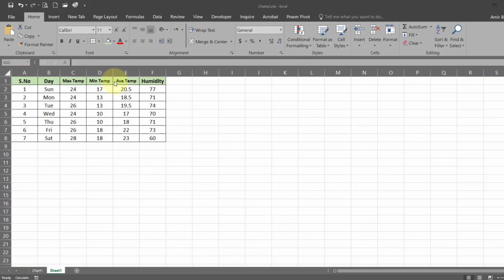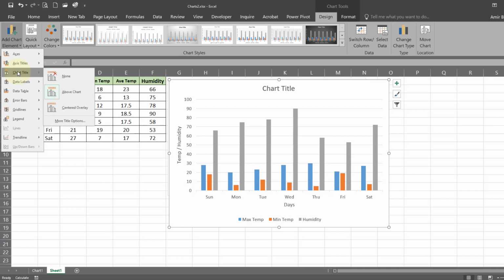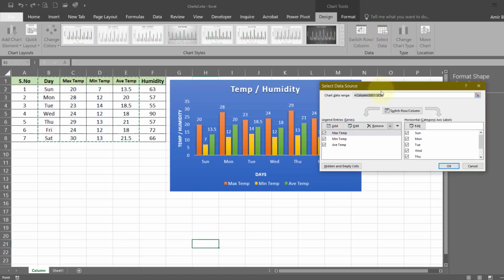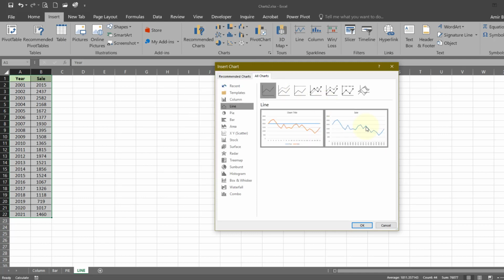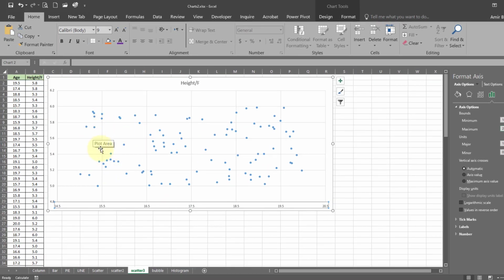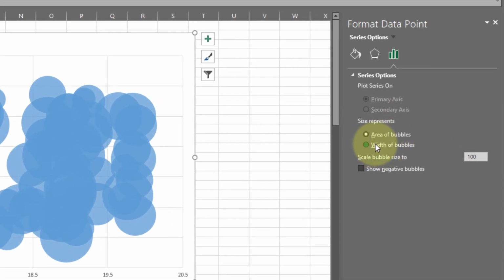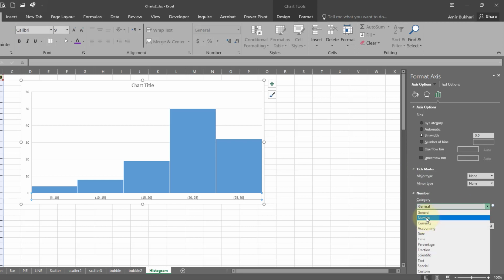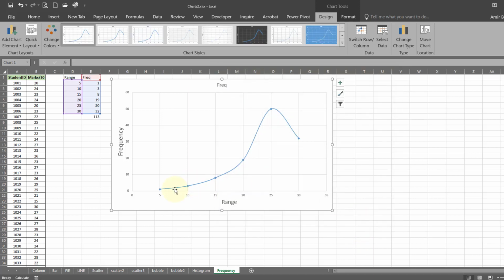MS Excel Charts. Column, Bar, Histogram, Line, Scatter, Pie, Frequency, Bubble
MS Excel Charts
0:00 Start
0:37 Chart Chooser
2:08 Column Chart (One Category)
3:57 Column Chart (Two Categories)
4:35 Column Chart (Three Categories)
5:30 Column Chart (Three Categories - Y axis Scale)
6:32 Chart Formatting
12:57 Chart Formatting - Gridlines
15:36 Adding or Removing columns from a chart
17:42 Bar Chart
21:00 Pie Chart
23:55 Line Chart
26:32 Scatter Chart
38:58 Bubble Chart
43:53 Histogram Chart
51:37 Frequency of Numbers